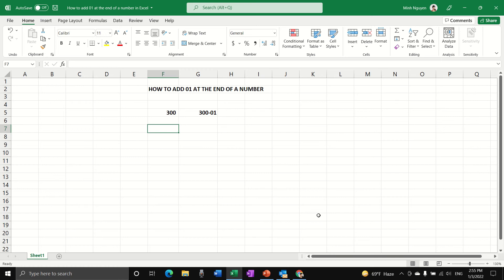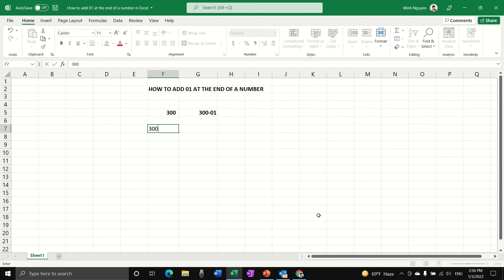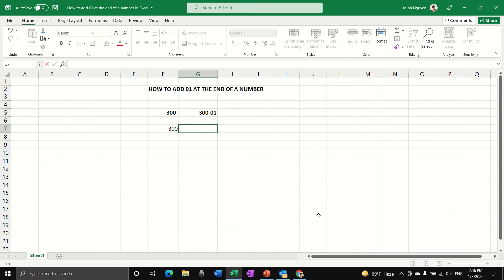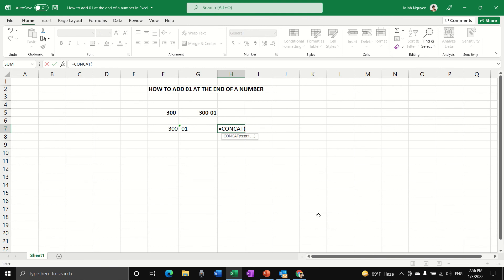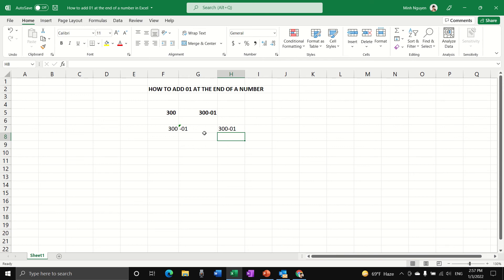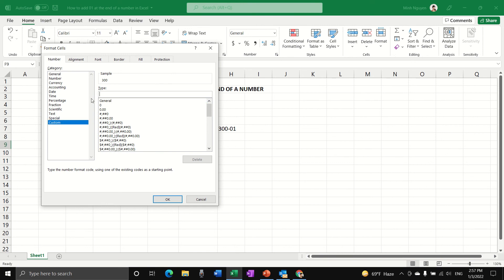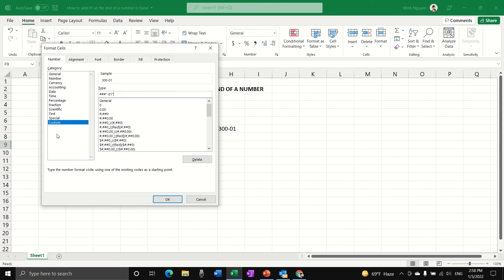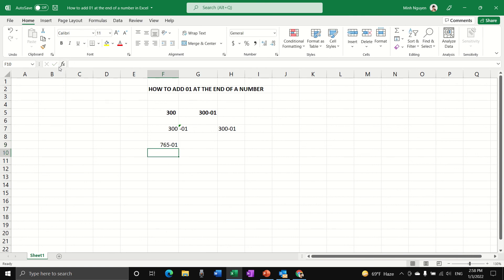How to add 01 at the end of every number in Excel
Let's learn how to add anything, let it be number (-01) or text (EN) at the end of every number in Excel by using:

1. Excel's CONCAT function: 0:25
2. Number Format: 1:23